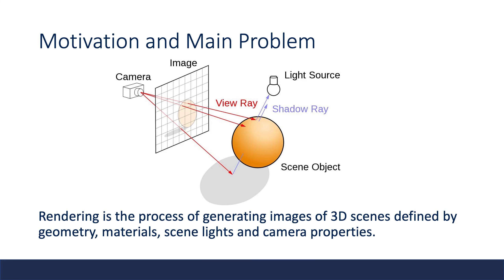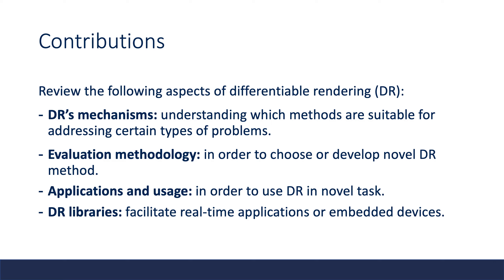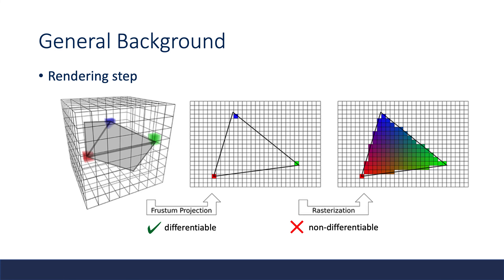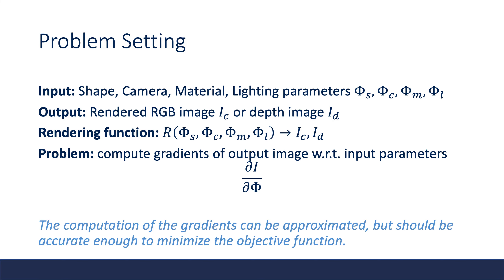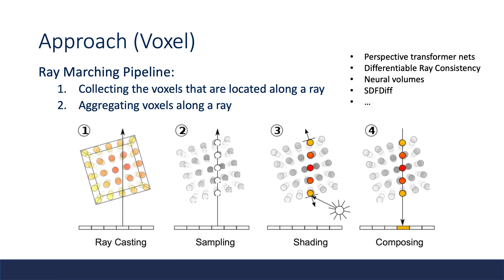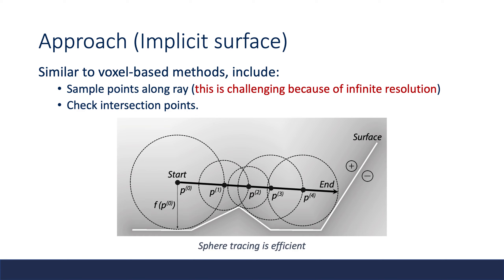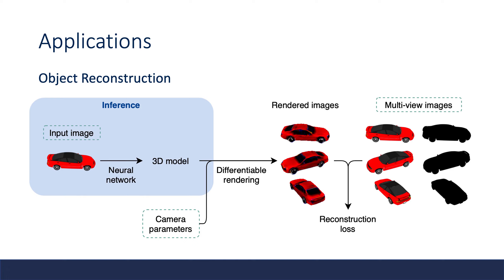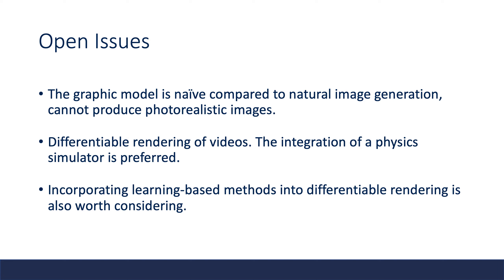CSC2547 Differentiable Rendering A Survey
Paper Title:
Differentiable Rendering: A Survey
Authors:
Hiroharu Kato, Deniz Beker, Mihai Morariu, Takahiro Ando, Toru Matsuoka, Wadim Kehl, Adrien Gaidon
Presentor:
Ze Yang